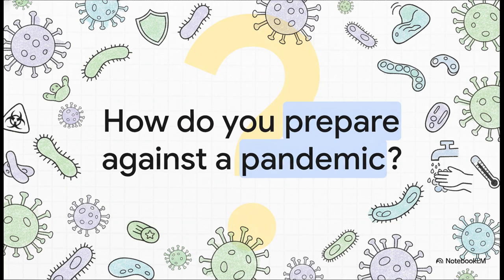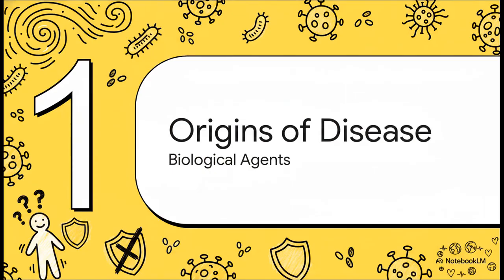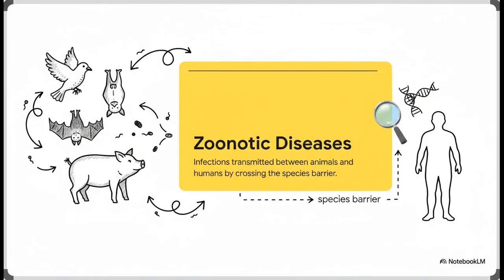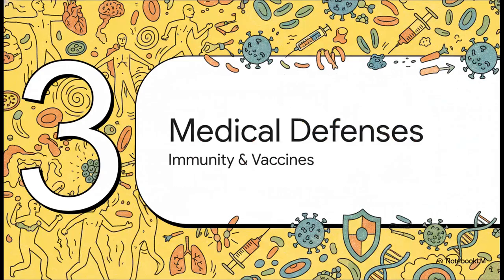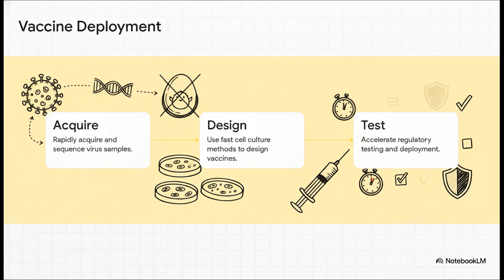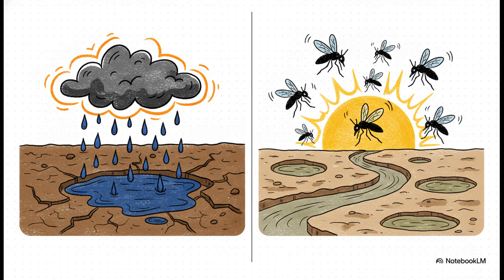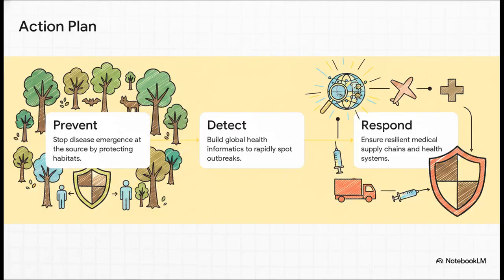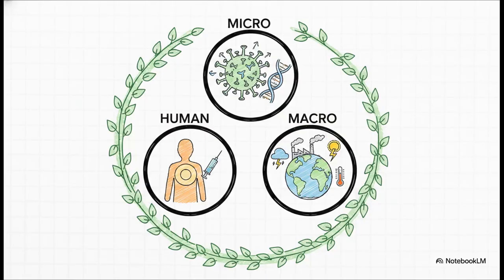The Next Pandemic? Why Our Survival Depends on Understanding Infectious Disease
Are we entering a "Third Nuclear Age" of biological threats? This video dives deep into the science of human survival, exploring how infections originate and why 75% of new human pathogens—like COVID-19 and H5N1—now come from animals through zoonotic spillover.
What You’ll Learn:
The Invisible Arms Race: How Natural Selection allows bacteria to evolve into "superbugs," rendering our strongest antibiotics useless
One Health Strategy: Why human, animal, and environmental health are inseparable in the Anthropocene
Climate & Globalization: How rising temperatures and habitat fragmentation are pushing tropical diseases like Malaria and Dengue into new regions
Engineering Better Medicine: The future of immunization strategies, rapid vaccine deployment, and health informatics to stop outbreaks at the source
From the history of the Spanish Flu to the cutting-edge medical countermeasures of today, we break down the limits of the human immune system and the global collaboration needed to prevent the next great shock to our civilization.
Disease Evolution & Resistance
Antibiotic resistance, natural selection in pathogens, superbugs, bacterial vs. viral infections, evolution of germs.
Global Health Security & One Health
One Health approach, zoonotic spillover, pandemic preparedness, vaccine development, health informatics systems.
Emerging Threats & Environment
Climate change and disease spread, habitat fragmentation, infectious disease transmission, global health security, H5N1 bird flu.